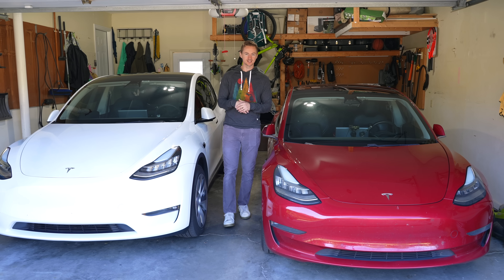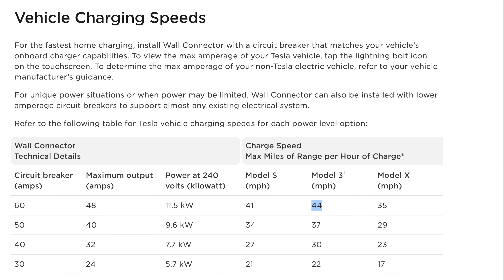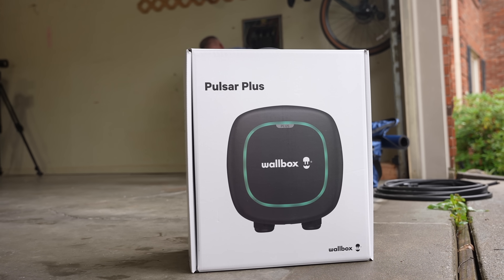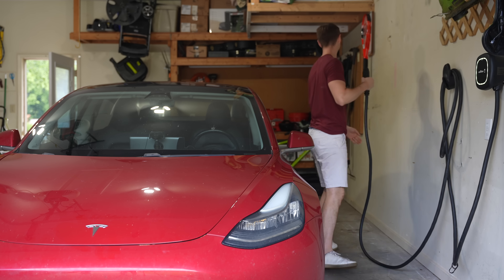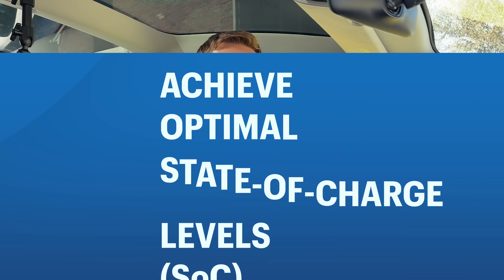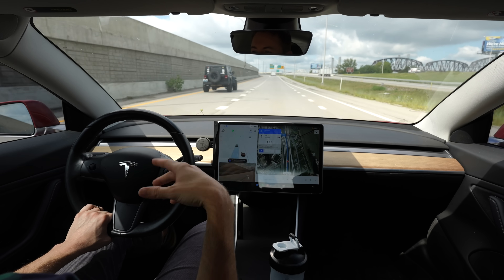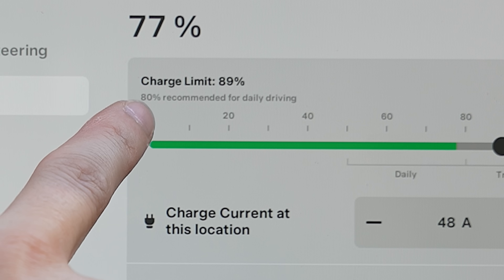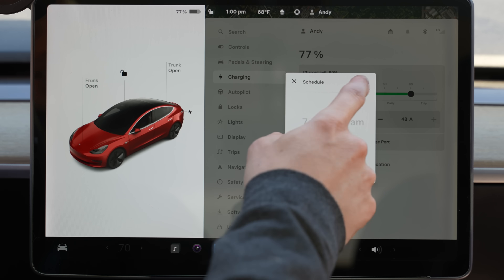Stop Killing Your Tesla Battery! How to Charge the Right Way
Tesla charging tips to maximize battery life for Model 3, Model Y, Model S/X

The worst thing that you can do as a Tesla owner is ignore the most expensive part of your car: the battery. It not only determines the distance you can travel which is arguably the most important feature of any electric car, but the battery also has a huge effect on the actual value of the car so you absolutely want to take care of it. However, the only thing you can really do to care for the battery as an owner is to optimize your charging. After driving my Model 3 for 135,000 miles and counting, it still has 95% of its original battery capacity which is really impressive, and I believe that is mainly due to me researching and practicing good charging habits to maximize battery life and knowing the best tips so I can be a responsible Tesla owner, all of which I’ll share with you in this video. I believe there’s a balance you have to strike when it comes to optimizing battery health while also getting the most convenience out of Tesla ownership.

There are more battery chemistries that Tesla uses in their vehicles now compared to when I got my Model 3 in 2018. The main difference is that the standard range models use a lithium iron phosphate or LFP battery compared to the long range and performance models which use Nickel based or NCA batteries.

Don't overspend on an expensive home charger if you don’t need it. When you first order your car you have two options for charging: The $230 mobile connector which is a 20-foot portable charging cable or the Wall connector that costs twice as much but looks nicer and is best suited for a more permanent installation inside a garage. If you have a large budget and want the fastest home charging in a nice clutter-free design, then go with a Wall connector. It can provide up to 44 miles of estimated range per hour of charge depending on your vehicle and circuit breaker.

In my opinion, the mobile connector is the best charging solution for most people because it’s not only less expensive but it’s more useful because you can take it with you when you need to charge away from home, just throw it in the frunk. The mobile connector allows you to charge your car on a normal outlet which is the slowest, but for many people who are on a tight budget & drive less than 50 miles per day it could honestly be all they need without spending more on charging equipment. A normal outlet can provide 60 miles of range for my Model 3 if charged for 12 hours overnight. However, if you’re like me and drive more than that each day, the mobile connector paired with a $45 adapter on a NEMA 1450 outlet is probably the best bang for buck solution for home charging. Not counting the cost for the actual outlet this is a $275 charging setup that can provide 30 miles of range per hour for my Long Range Model 3 which is fast enough for nearly anybody’s driving habits.

Use low voltage charging as much as possible and only Supercharge when necessary such as on long road trips. Home charging is one of the BEST benefits owning an EV. Not only is it much cheaper than Supercharging but it’s way more convenient and seems to be better for battery life.